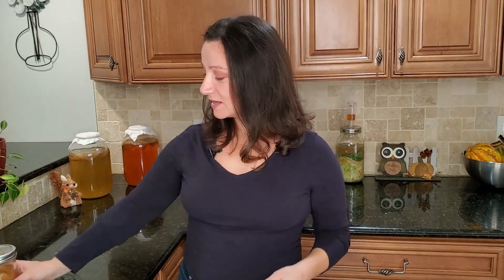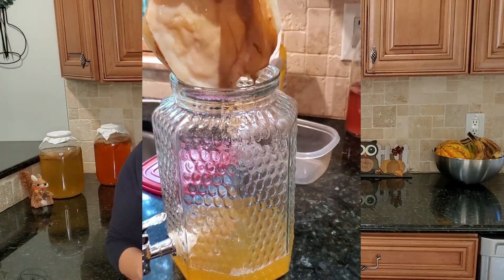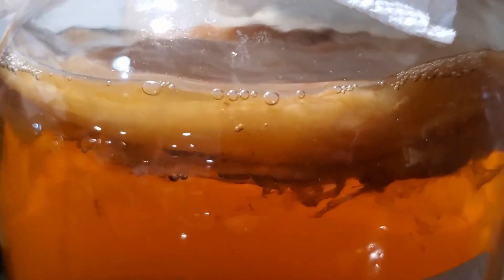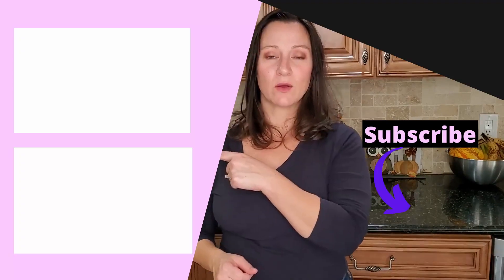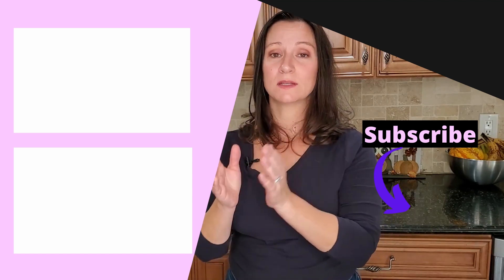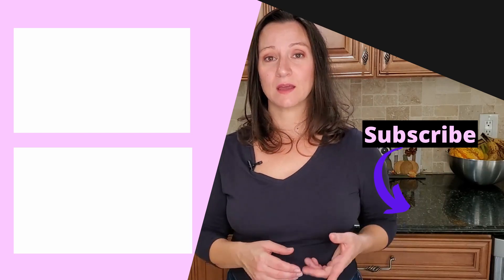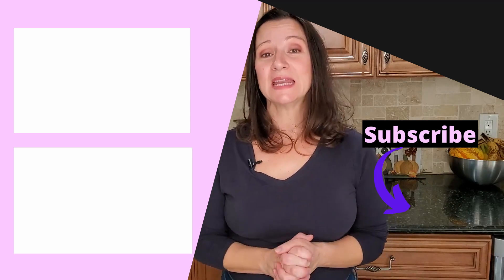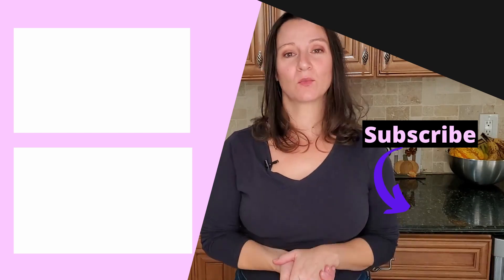A SCOBY is not what you think - The TRUTH about a SCOBY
What most people refer to as a SCOBY is not actually a SCOBY. Here I discuss the truth about what a SCOBY is and the proper way to use one.

Cellulose mat, pellicule, or biofilm is what grows on top of a kombucha bottle. The actual SCOBY is the kombucha. Symbiotic Colony of Bacteria and Yeast.